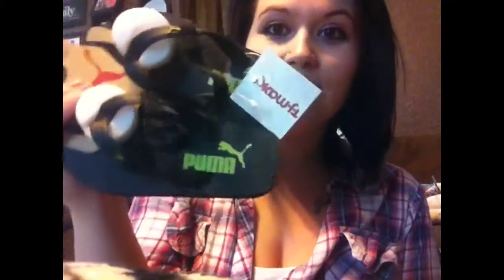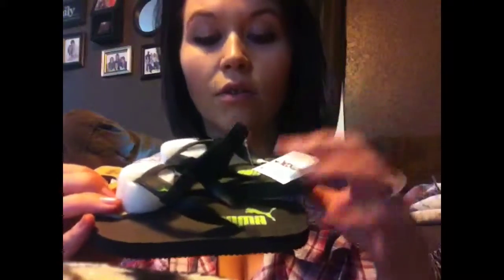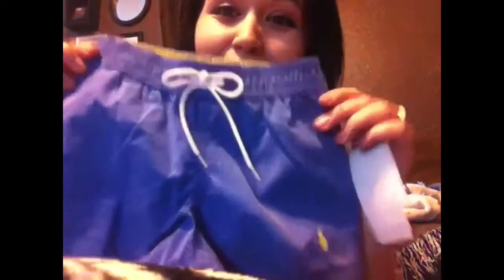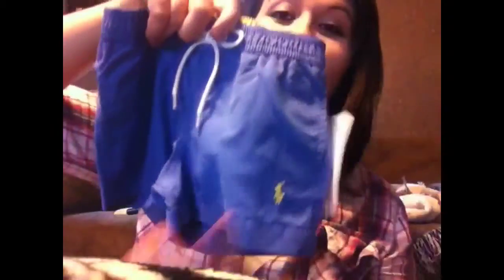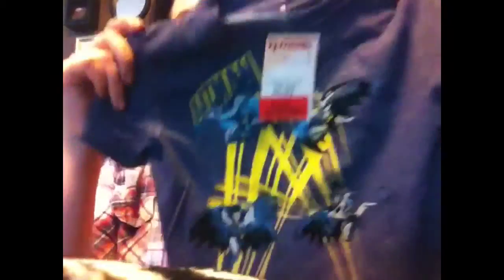Tj maxx haul